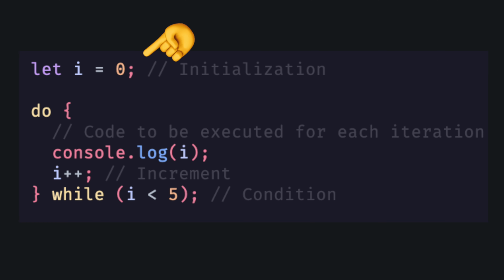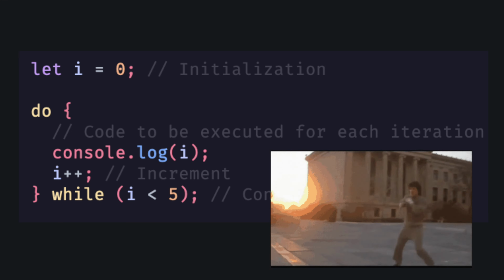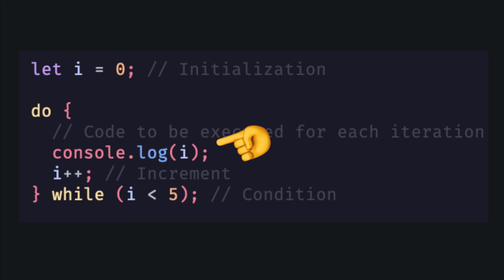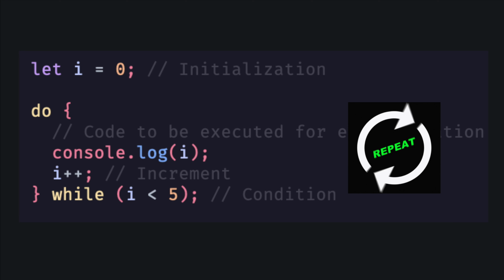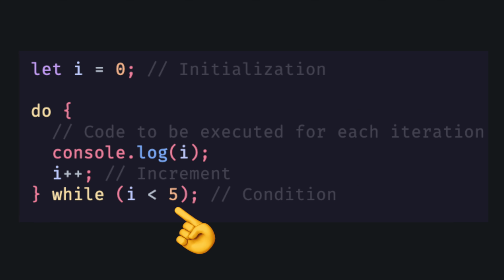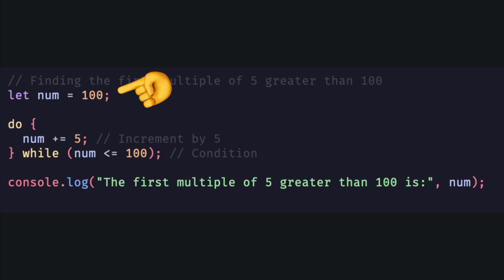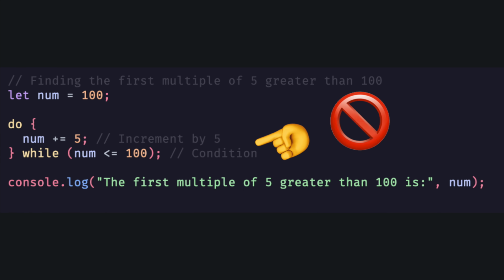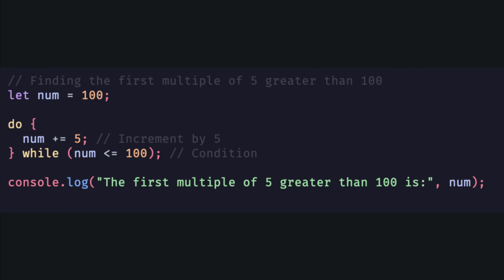DO WHILE Loop | Mastering JavaScript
Are you looking to become a JavaScript master? Our comprehensive tutorial series on mastering JavaScript is here to help you achieve that goal.

From the basics to advanced concepts, we cover everything you need to know. Discover the power of JavaScript through practical examples, explore essential functions, manipulate the Document Object Model (DOM), handle events seamlessly, and learn the art of AJAX for dynamic web applications.

Dive into the latest features of JavaScript ES6, including promises and async/await for efficient asynchronous programming. We also guide you in error handling, debugging, and performance optimisation, ensuring you write clean and efficient JavaScript code.

 Explore best practices, design patterns, and module systems that enhance code reusability and maintainability. Gain a deep understanding of scopes, closures, prototypes, and inheritance, unlocking the full potential of JavaScript.

Whether you're a front-end or back-end developer, we cover  testing, security, and SEO best practices are also explored to ensure your JavaScript applications are robust and discoverable. Level up your JavaScript skills and become a true JavaScript master with our tutorial series. Start your journey now!